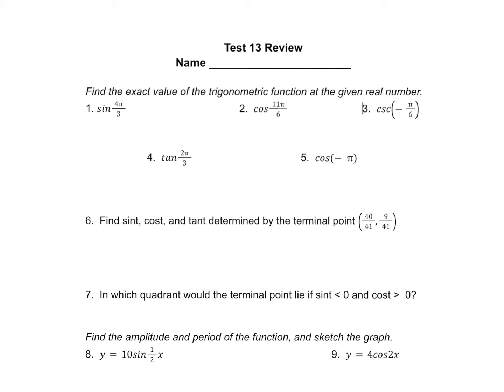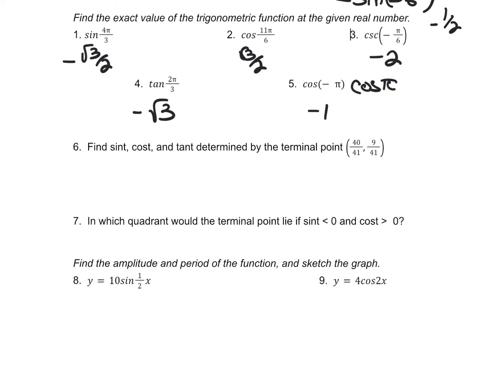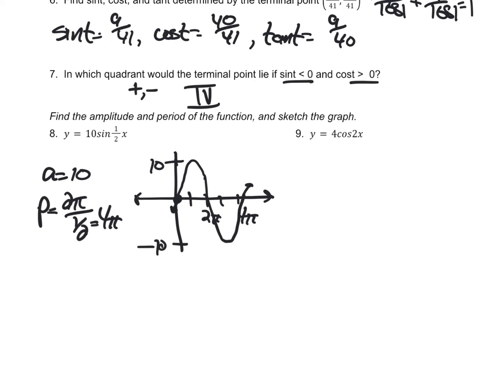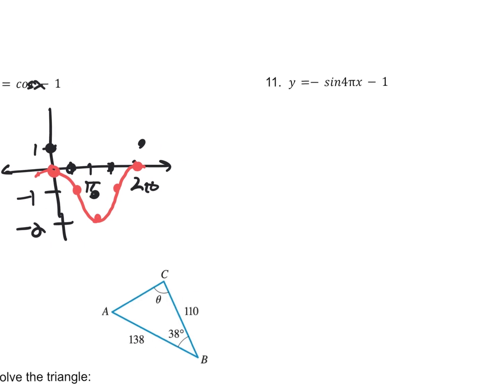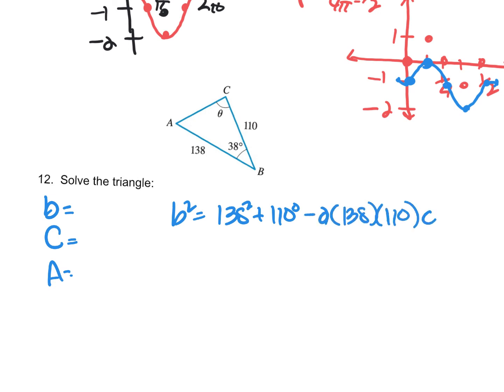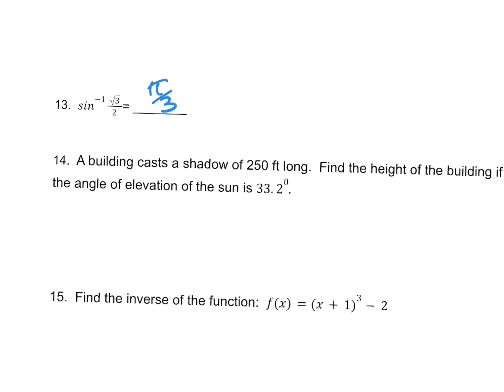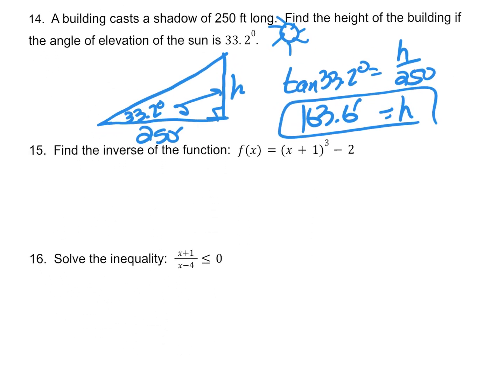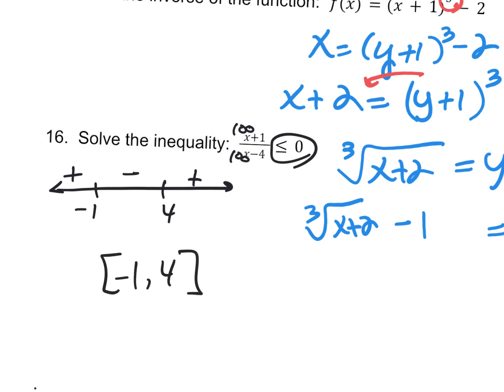Precal practice 13 mb